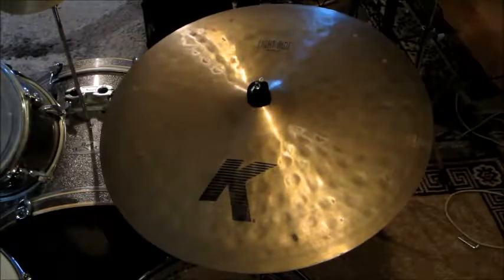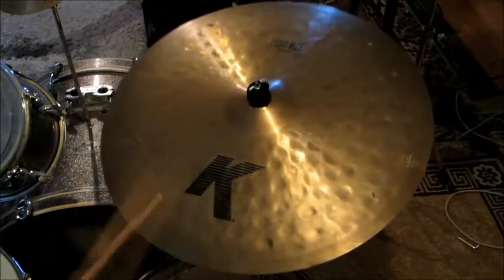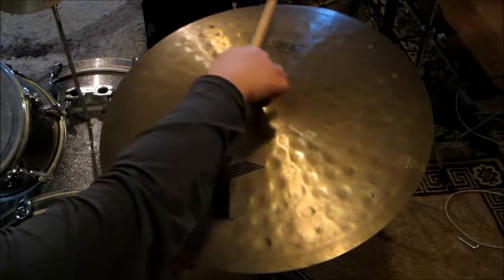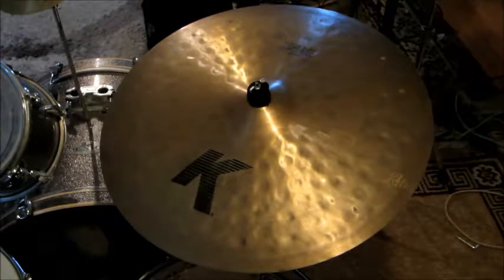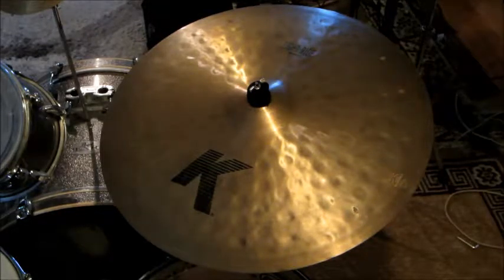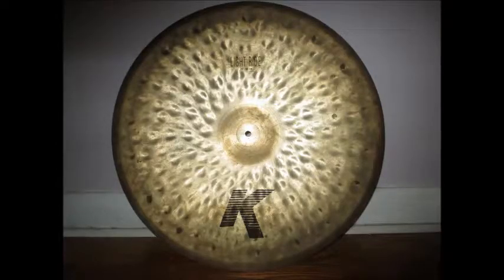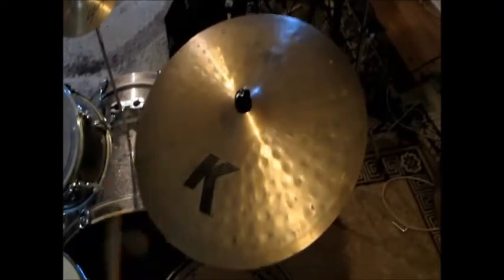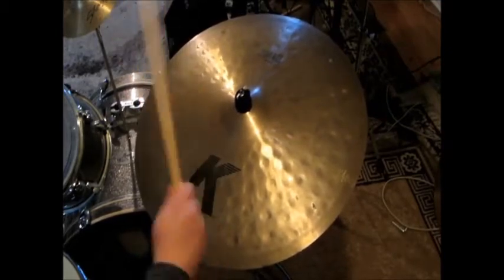Test - Zildjian 24" K Light Ride Cymbal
Just picked up a used Zildjian 24" K Light Ride Cymbal! Forget to mention its also crashy, the Zildjian K Model's are extremely high quality cymbals which sound amazing and can be used for a wide range of playing styles like this one here. Just testing it out, love this ride!